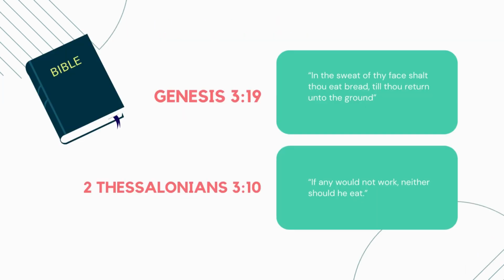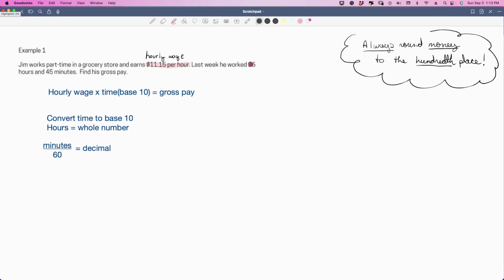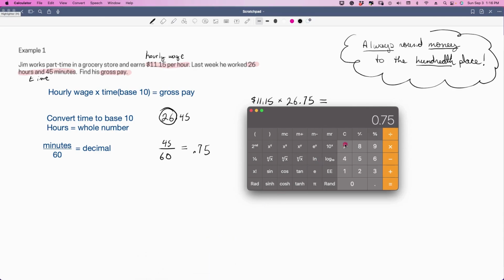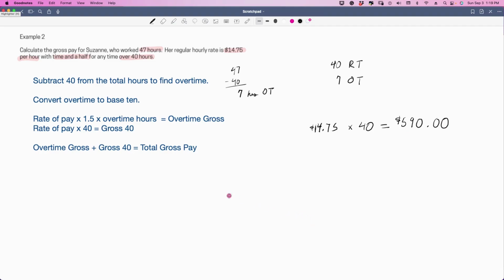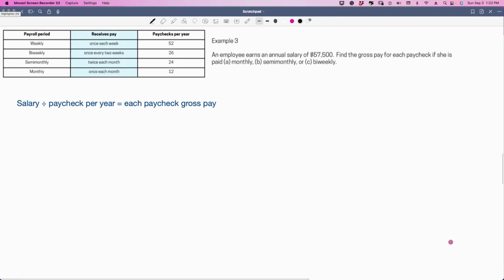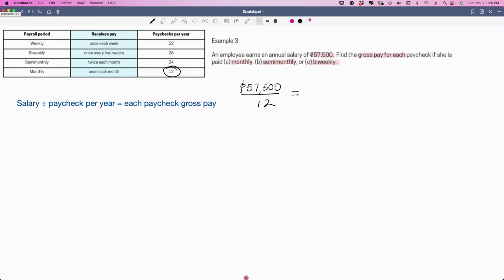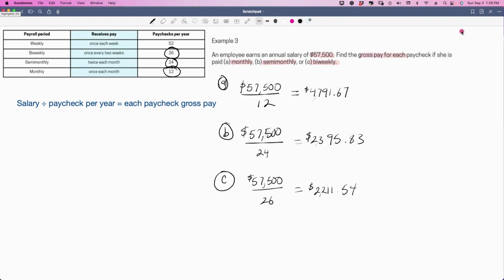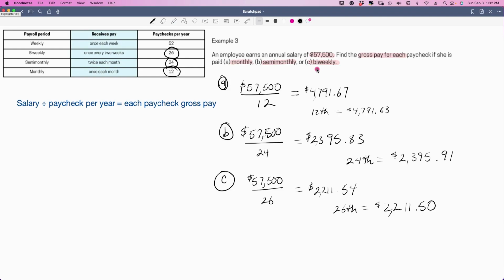CM 3 2 Hourly Wages and Salaries